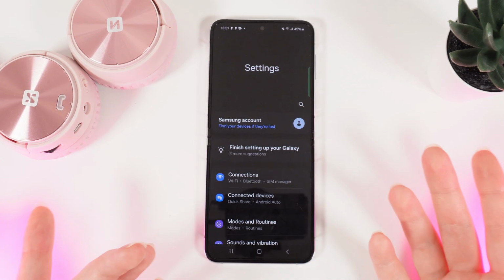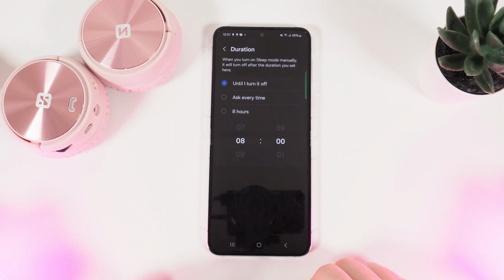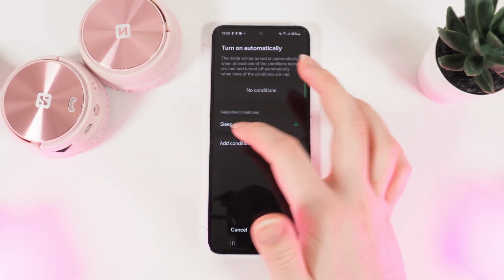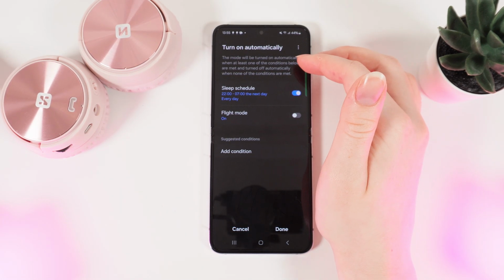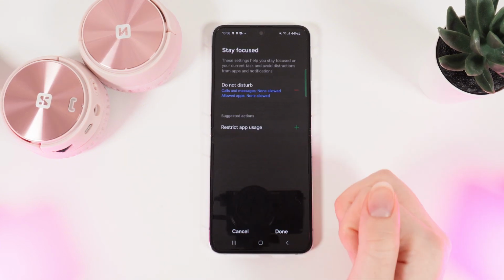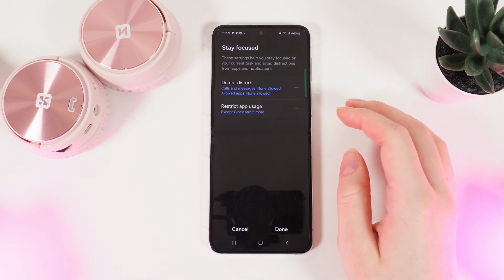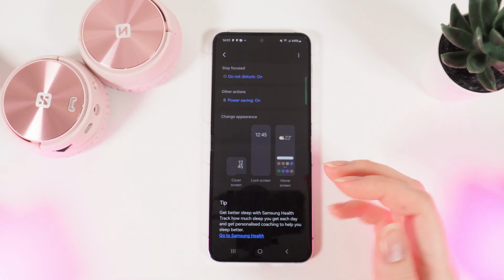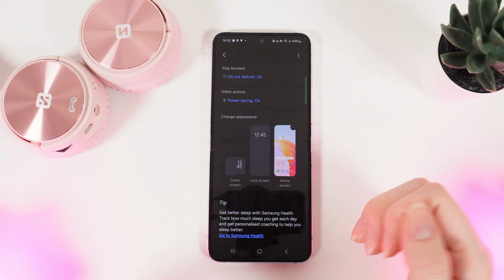How to Adjust Sleep Mode on Samsung Galaxy Z Flip 5: Optimize Battery Lif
Maximize the efficiency of your Samsung Galaxy Z Flip 5 by fine-tuning the sleep mode settings. In this guide, we'll walk you through the steps to adjust sleep mode, helping you save battery life and customize your phone's behavior when idle. Whether you want your screen to dim faster or stay on longer, this tutorial will show you how to make the most of your device's power management. Enhance your user experience and keep your phone running smoothly.